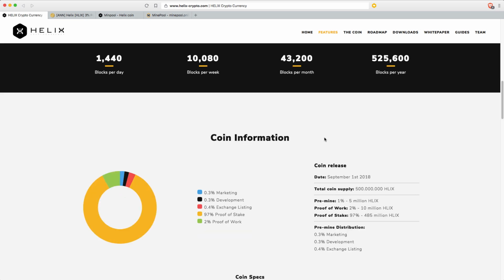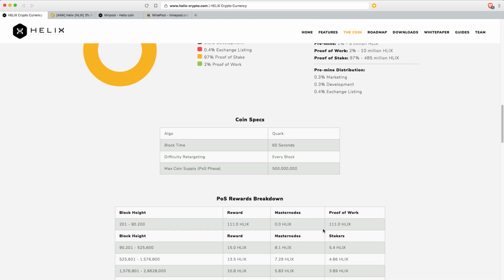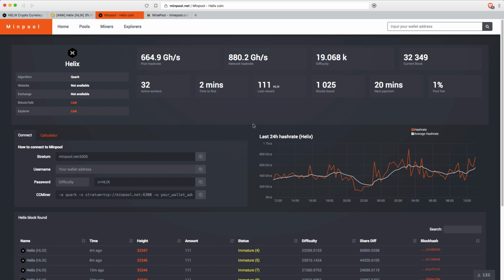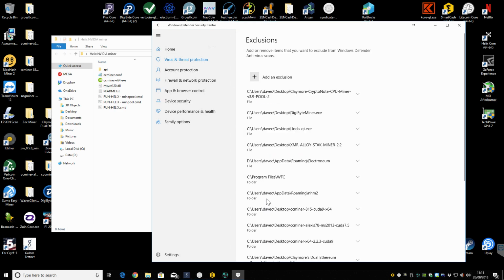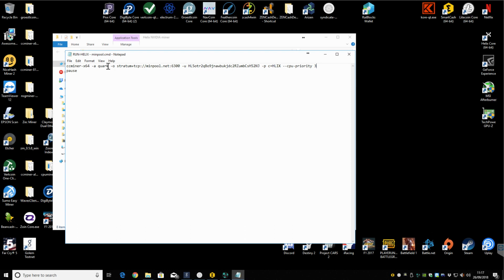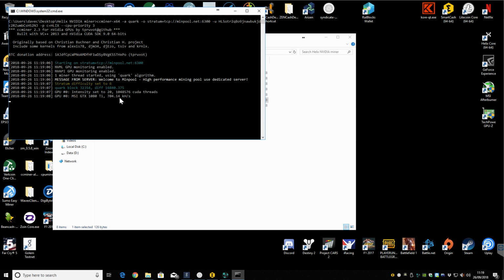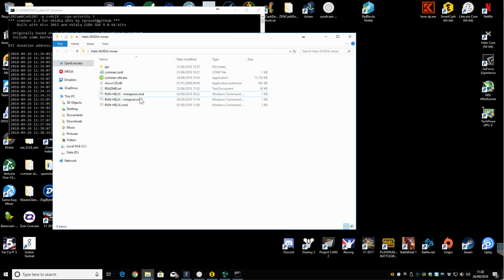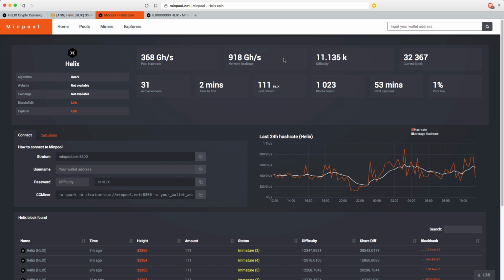How to Mine Helix - New Staking/Masternode Coin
In this video I talk about a new staking and masternode coin called Helix and how to take advantage of mining it over the first 90,000 blocks.

-a quark -o stratum+tcp://minpool.net:6300 -u your_wallet_address -p c=HLIX

-a quark -o stratum+tcp://minepool.online:4045 -u your_wallet_address -p c=HLIX

Sign-up to Binance Exchange: 20372183

Tips are much appreciated, here's my addresses:
Bitcoin: 18ZwmG5o2yeiUW7WgLB2M8ifMK7AAmgsUs
Ethereum: 0x039D99c841fc21d8975aB8691bF6B7540c06389F
Litecoin: LiDRt5ZkNSX1kUT2SPg9hyirdFji8pkXeR
Dash: Xrk1QLtZMPN7BBQewmGHwW2e2AGraLV3Qx
Dogecoin: DKj7UeXXzQy3KwakNLfoaWm8YAQaCa8pTa
Burstcoin: BURST-CMCH-2BAS-BS5A-57T5M
Digibyte: DLmApKQjqC1tMgMKitwtFL8hubgTjfU2cR
NAV: NMgVgHgp7M7ZVSvu5yycLYocEK7rHYrwQq